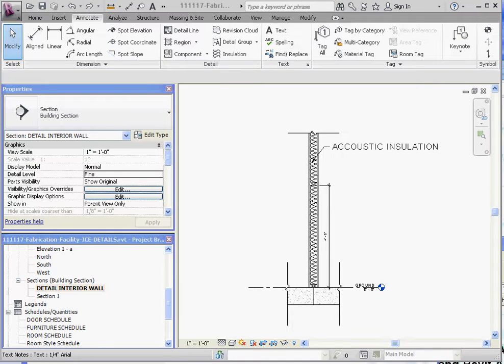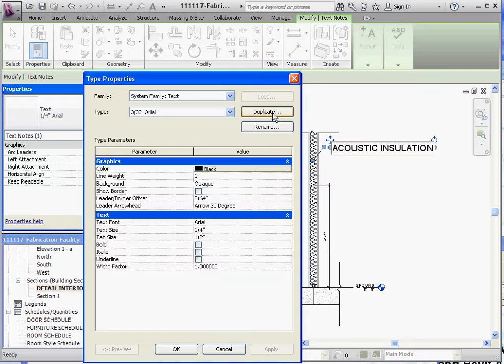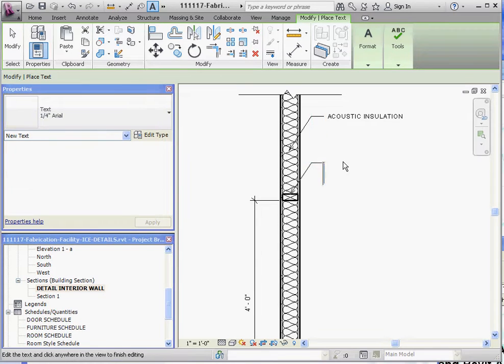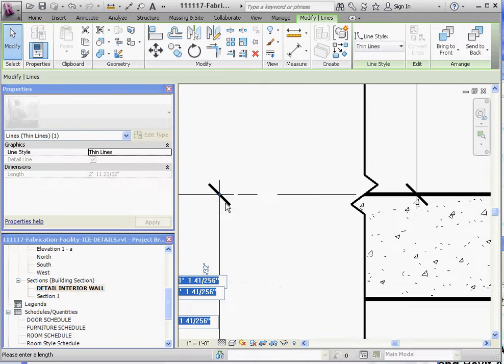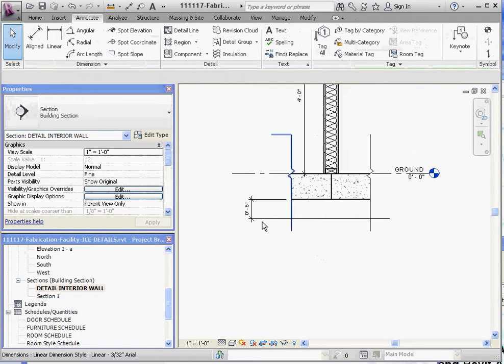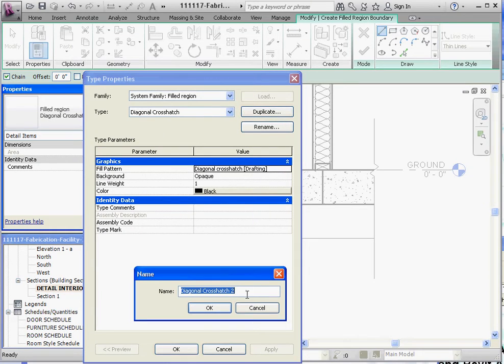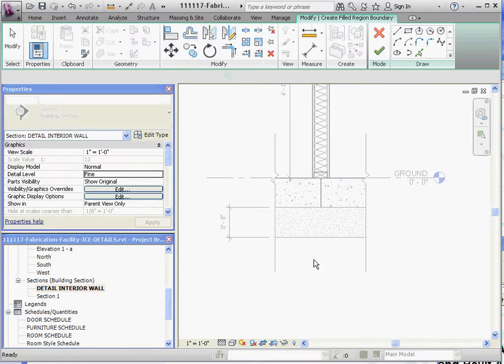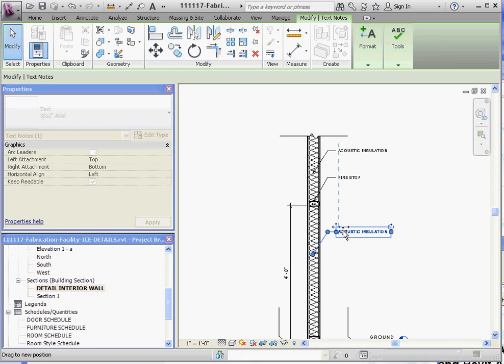Details and Detail Components Part 3, Text Annotations, Detail Lines and Filled Region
Revit Architecture - Detail and Detail Component Demonstration, Part 3

This video demonstrates how to make create text annotations, Detail Lines and Filled Regions to add to our 2D detail model.